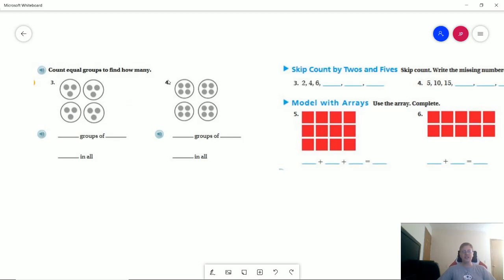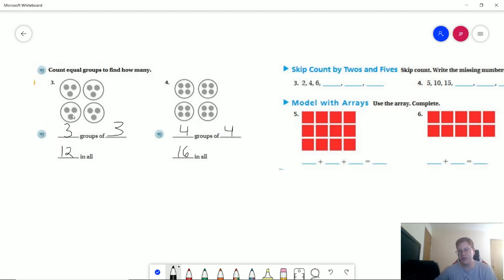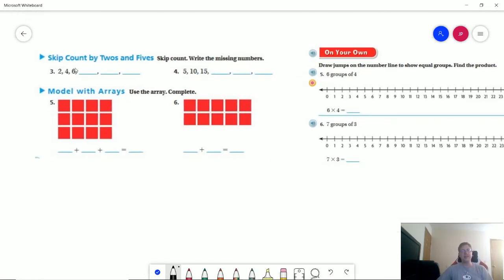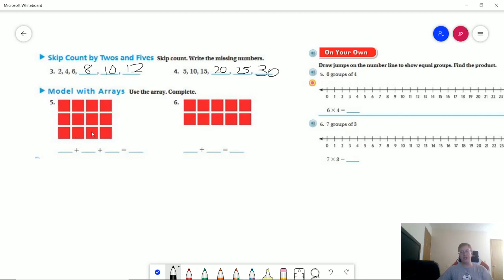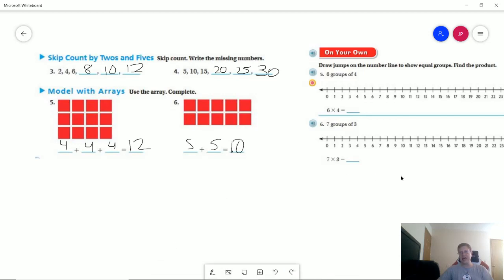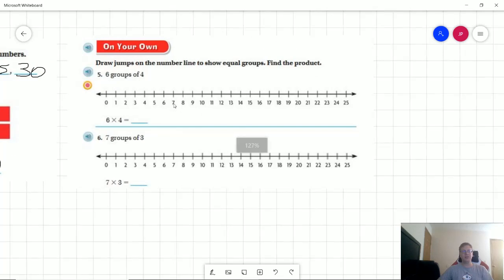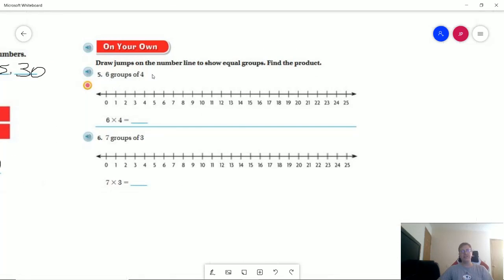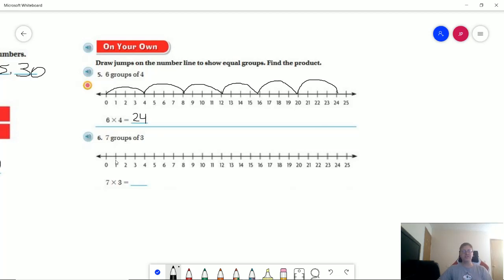3rd Grade Summer Review Week 3: Multiplication Strategies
Today we will be looking at multiplication strategies.  I will have an additional video on Thursday that looks at how to model multiplication by creating arrays and bar models.